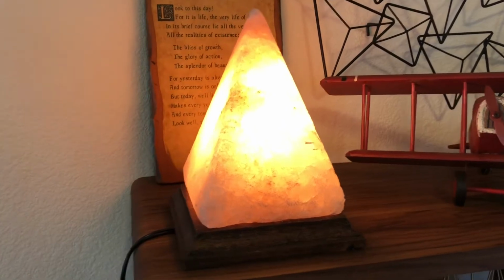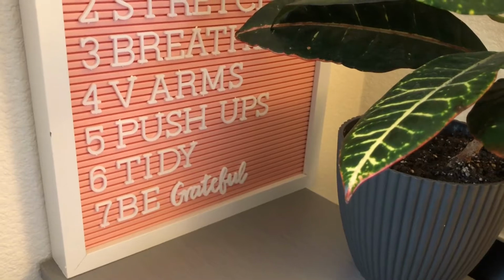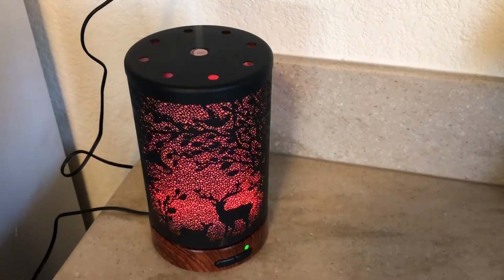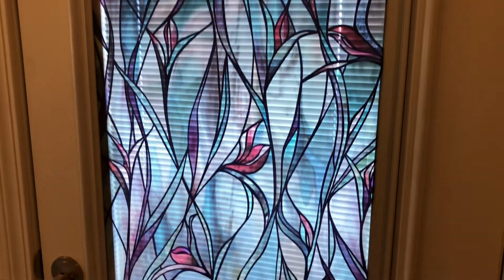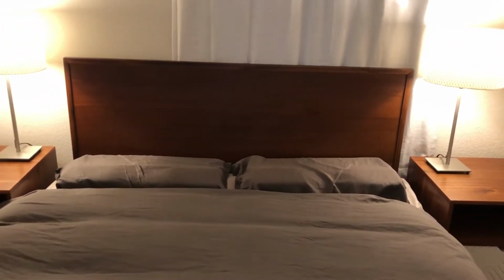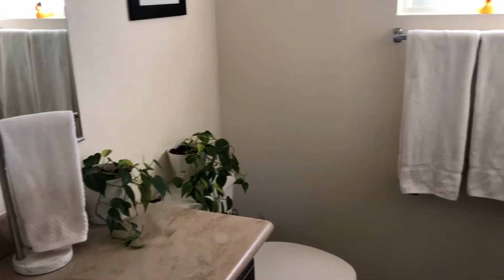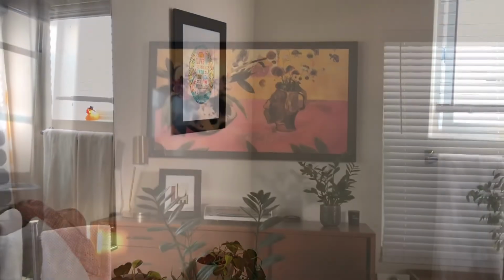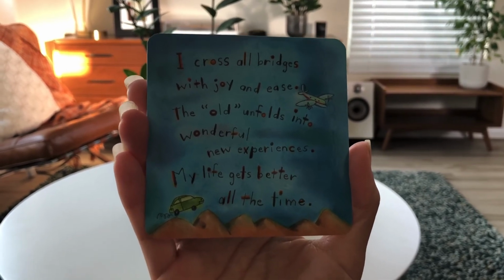MORNING HABITS - Janice explores the benefits of new uplifting morning habits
In this episode, Janice shares some of the simple new morning habits she's cultivating to feel better every day.

Follow Janice on Instagram: @ribeye_love